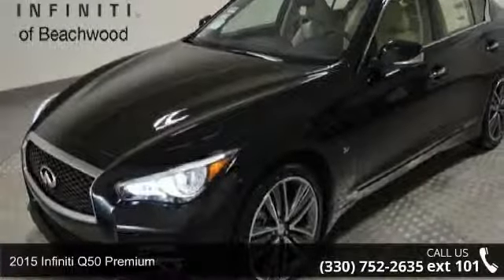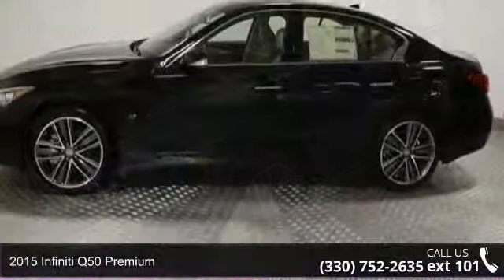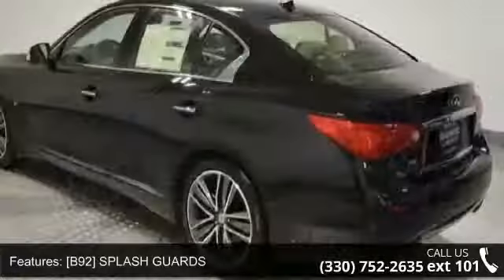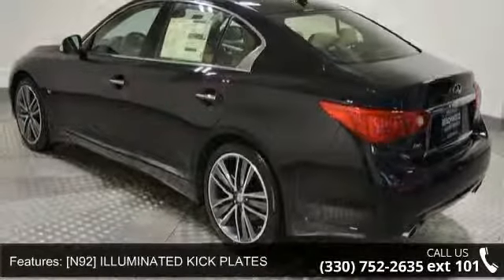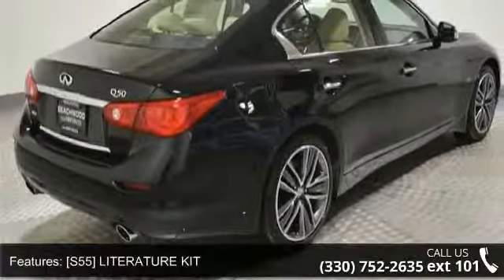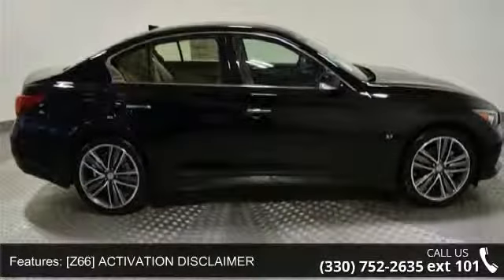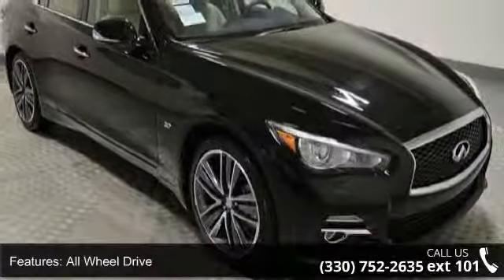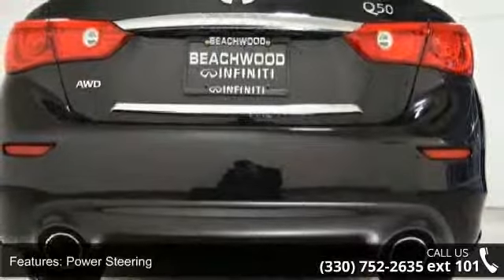2015 Infiniti Q50 Premium - Infiniti of Beachwood - Beach...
Optional equipment includes: Navigation Package, 19' Sport Tire & Wheel Package, Leather Seating Package, All Weather Package, Splash Guards...  This great Luxury Vehicle is just waiting to bring the right owner lots of joy and happiness with years of trouble-free use*  Other features include: Bluetooth, Power locks, Power windows, Sunroof, Heated seats...A real head turner!!!    Infiniti of Beachwood A part of The Collection Auto Group